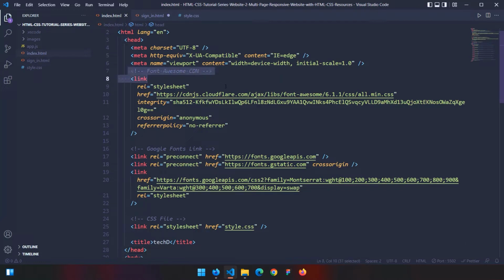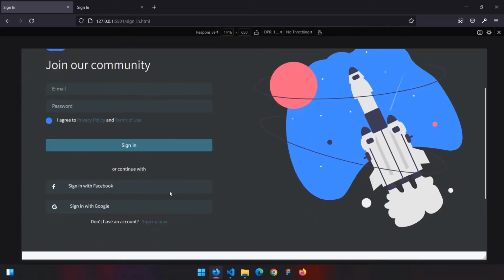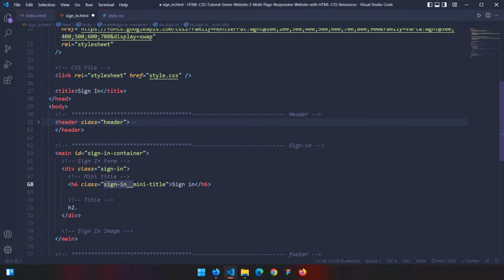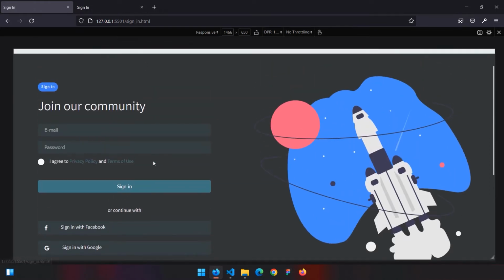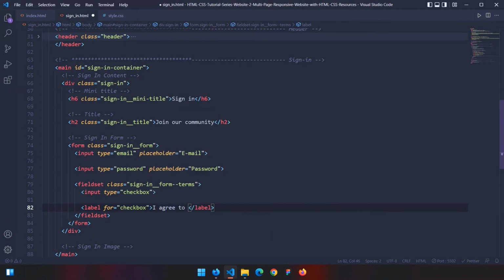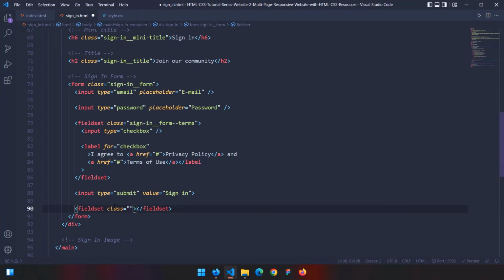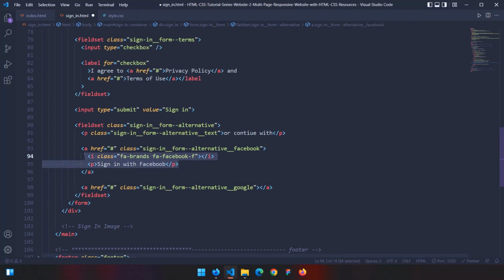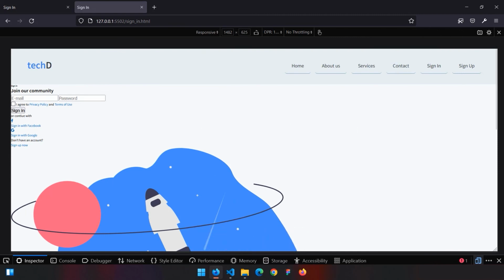HTML-CSS Tutorial Lesson 132: Coding Sign-in Page (Website #2 part-17)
Hi Everyone

In this video, I will teach you how to code the sign in page of our website.